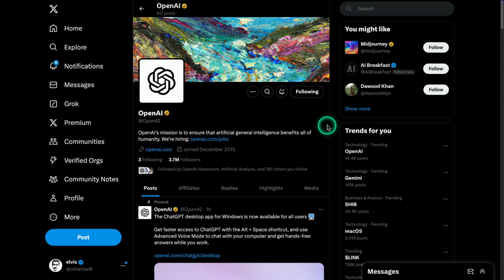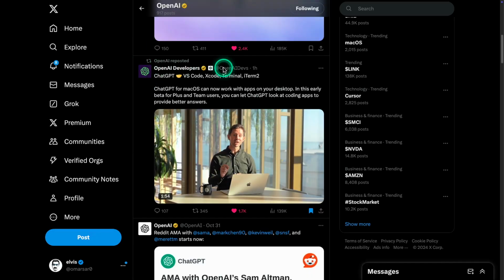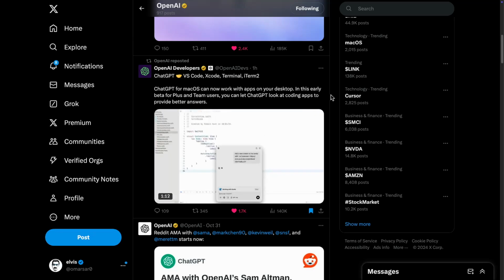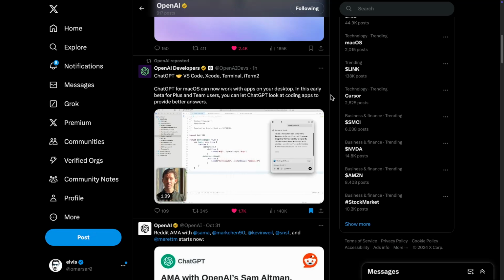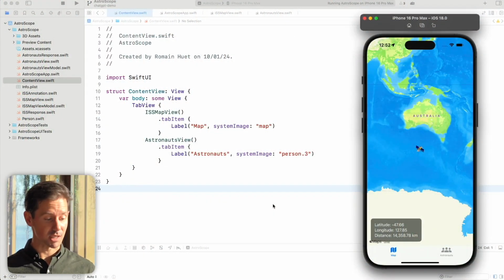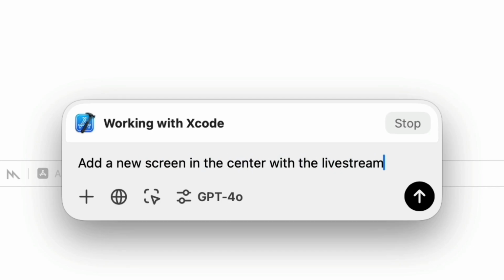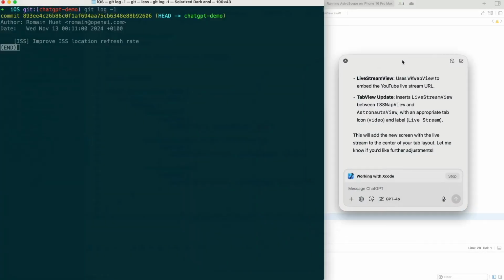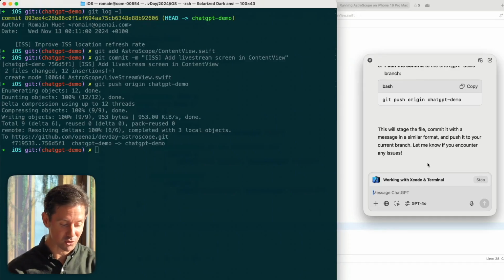ChatGPT can now look at your coding tools! 👀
Learn how to build with AI in my new courses

ChatGPT Desktop can now look at coding apps and improve code generation.